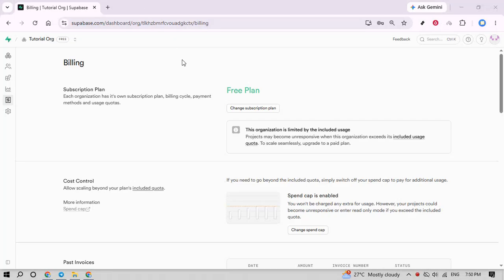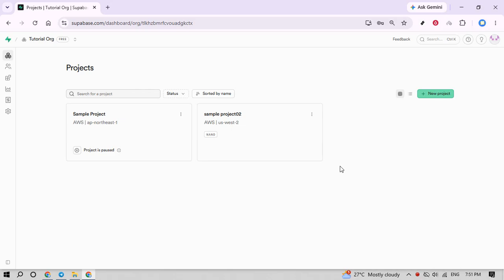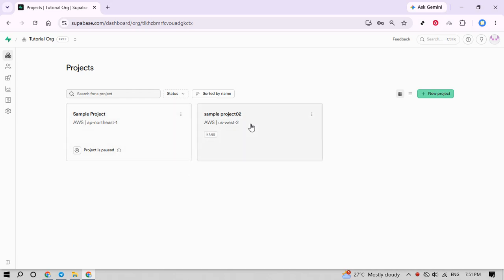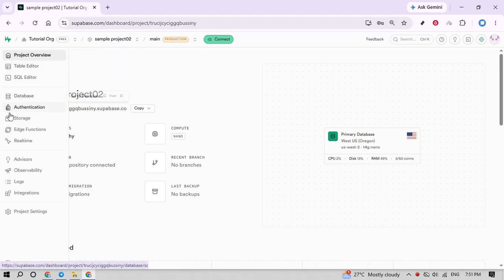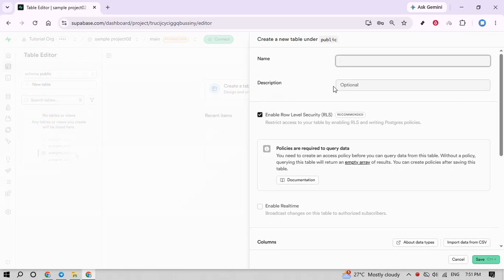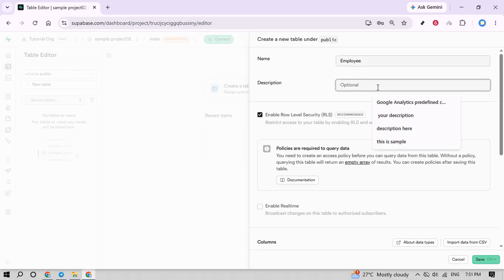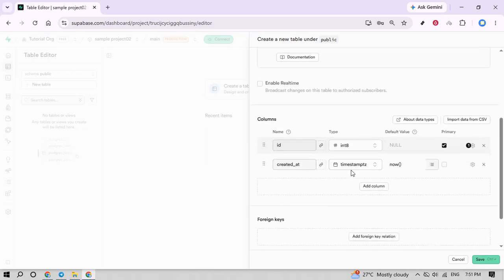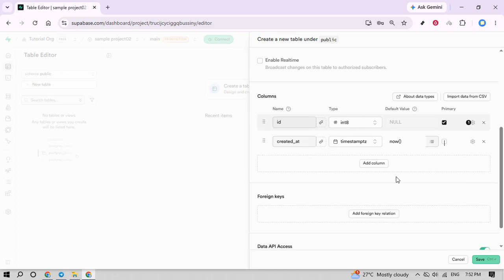How to Create Database Tables in Supabase (Supabase Tutorial)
In this video, we will guide you through the process of creating database tables in Supabase, a powerful open-source backend as a service platform. Learn how to structure your data effectively and leverage the capabilities of Supabase to optimize your application development.

By the end of this tutorial, you'll have a clear understanding of how to set up database tables and the best practices for managing your data. Watch till the end to gain insights that will elevate your software development skills!